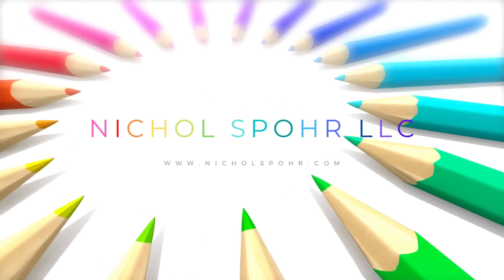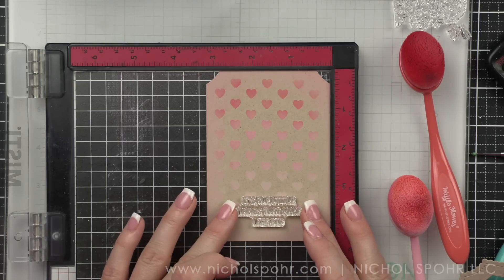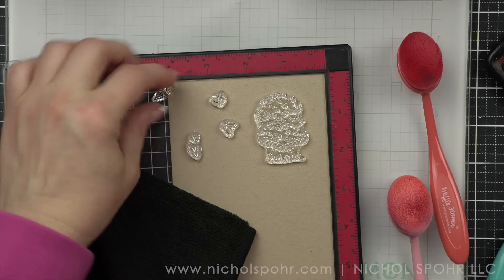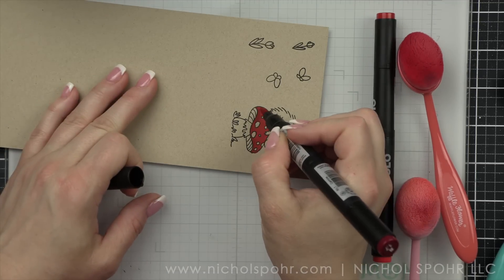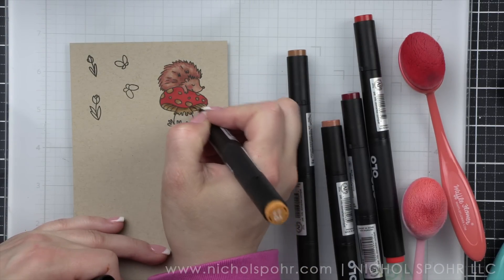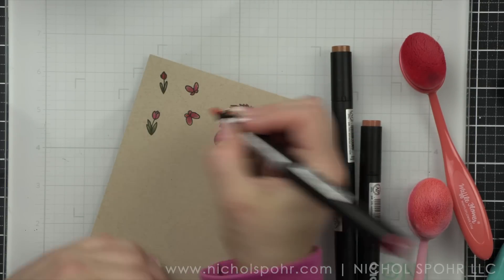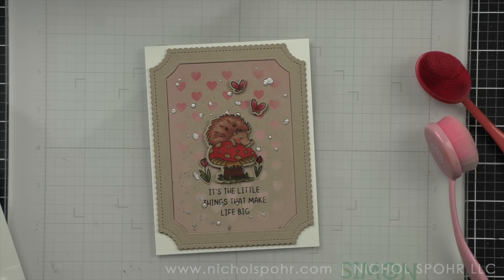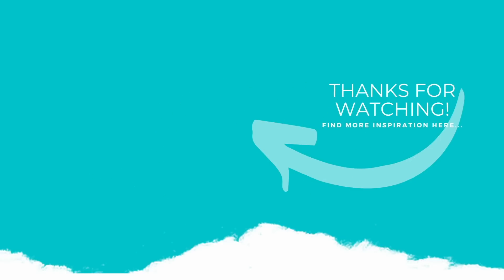Simple & Easy Coloring On Kraft (Mama Elephant April 2023 Release)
OLO MARKERS:
Hedgehog (OR 3.2, 3.4, 7.4; R 0.4)
Mushroom (R 0.5, 1.5; YO 2.3, 2.5, 2.7; OR 3.7, 3.8)
Grass (YG 8.5, 8.7)
Flowers (YG 8.5, 8.7; R 5.5,0.5; RV 0.4)
Butterflies (R 5.5,0.5; RV 0.4)
➤ LET’S BECOME FRIENDS!!